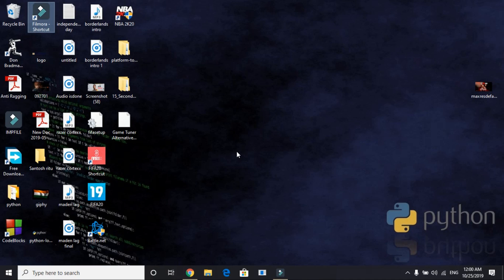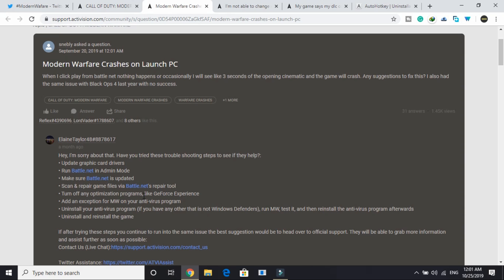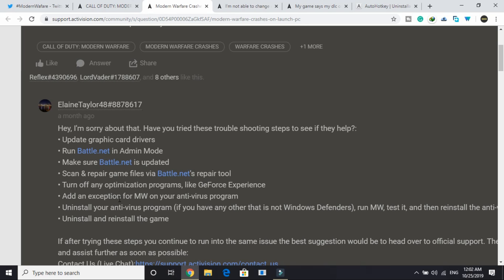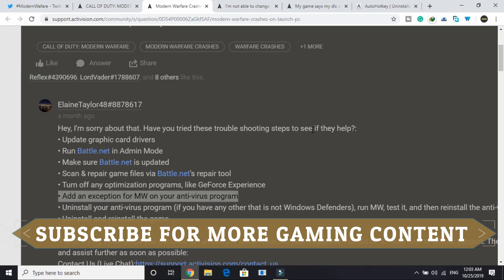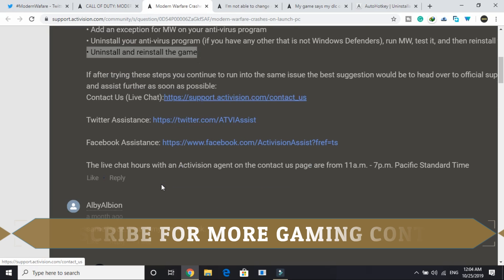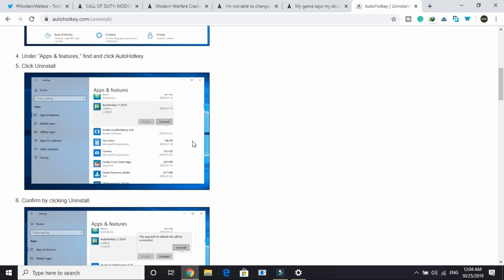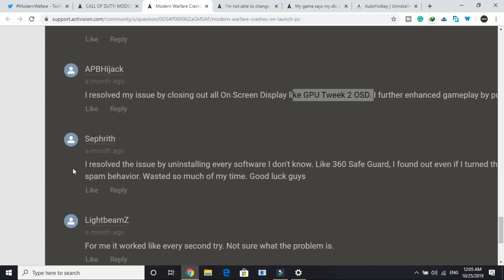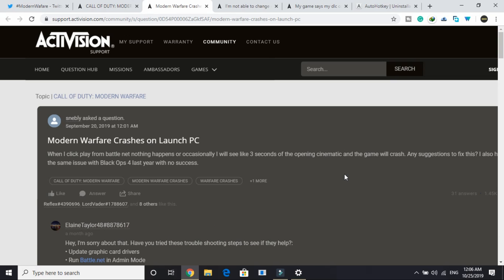Call Of Duty Modern Warfare Crashing FIXED|Black Screen And Not Launching On Startup|100% Working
Call Of Duty Modern Warfare Crashing On Startup And Game Does Not Launch Error FIXED!
​• Update graphic card drivers

• Run Battle.net in Admin Mode

• Make sure Battle.net is updated

• Scan & repair game files via Battle.net's repair tool

• Turn off any optimization programs, like GeForce Experience

• Add an exception for MW on your anti-virus program

• Uninstall your anti-virus program (if you have any other that is not Windows Defenders), run MW, test it, and then reinstall the anti-virus program afterwards

Game Freezes In Lobby!